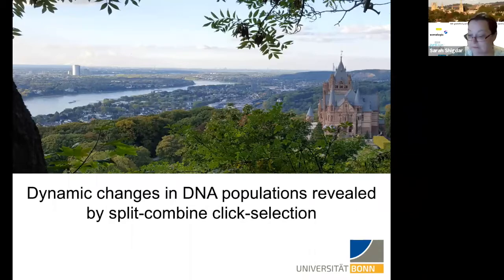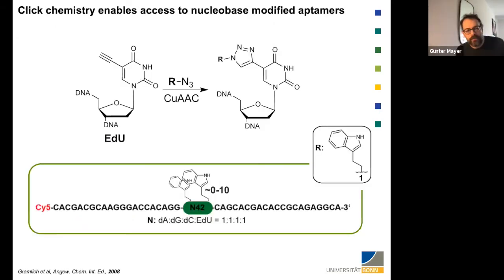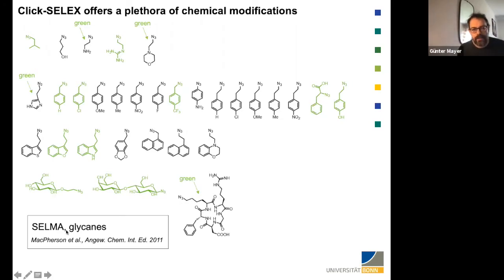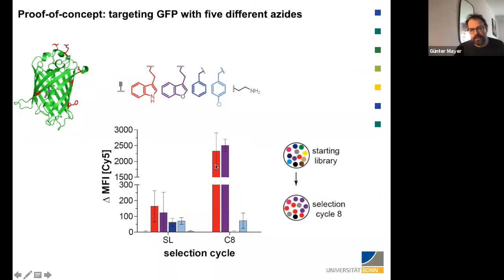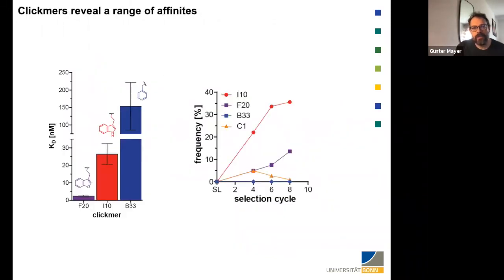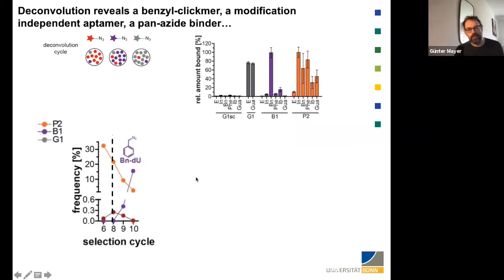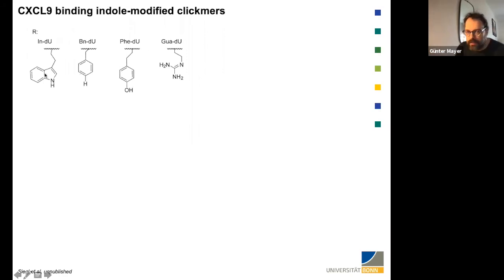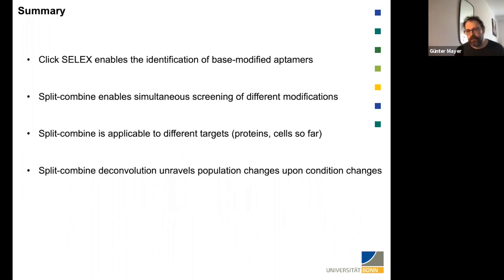Aptamers 2021 V Mayer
Presentation by Professor Mayer at Aptamers 2021, 14-15 April 2021